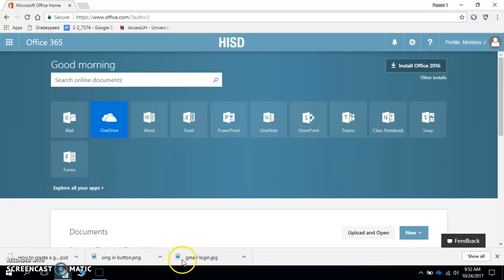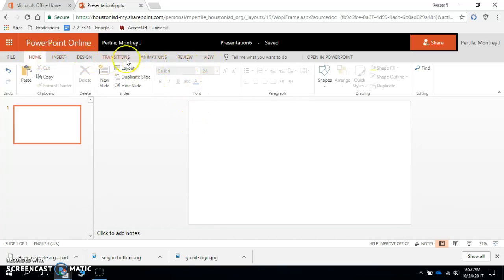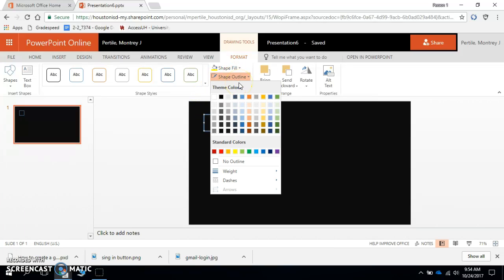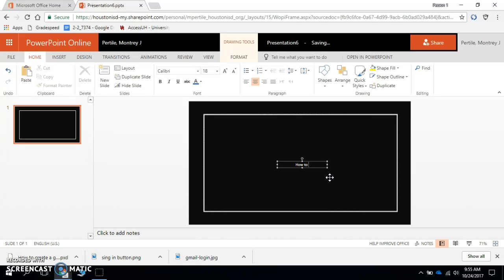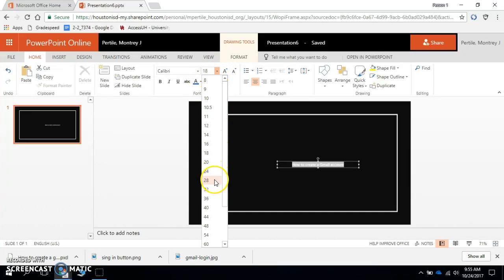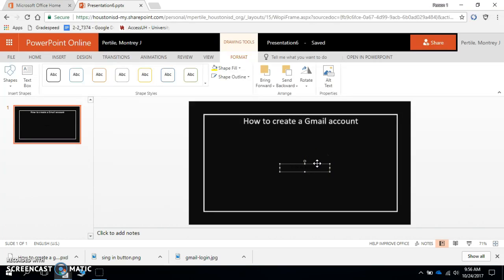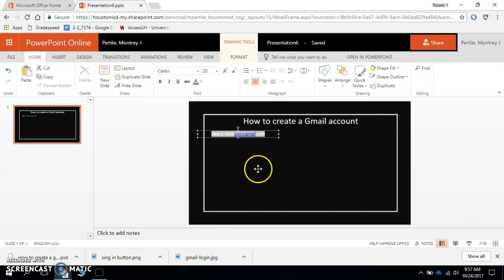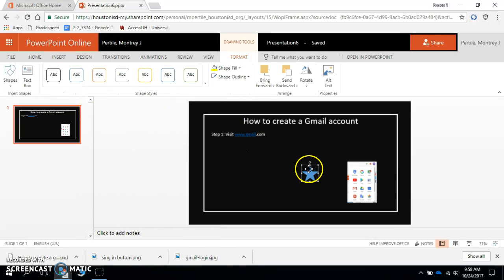powerpoint visual aid basics